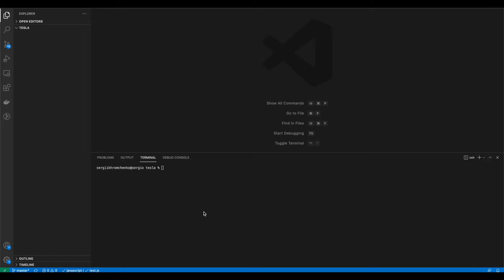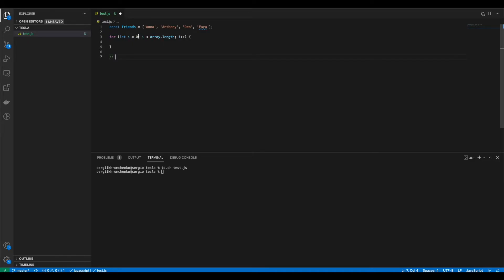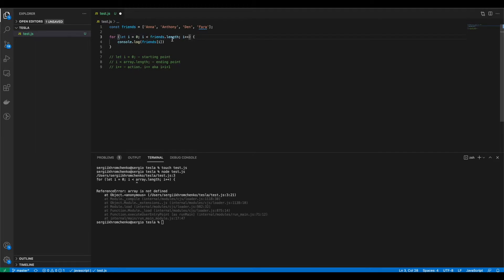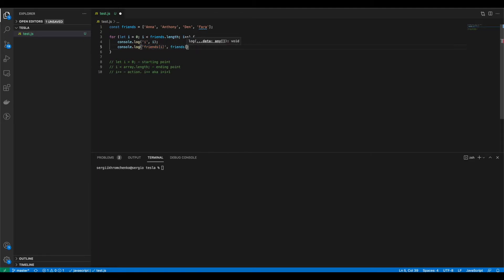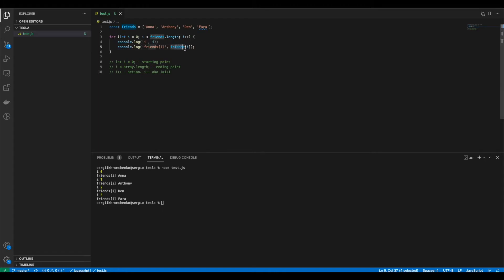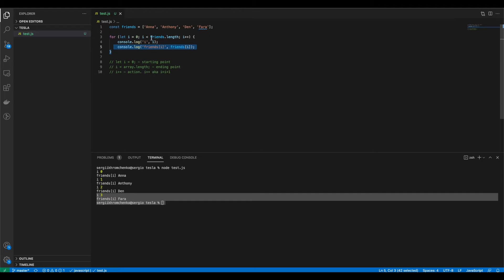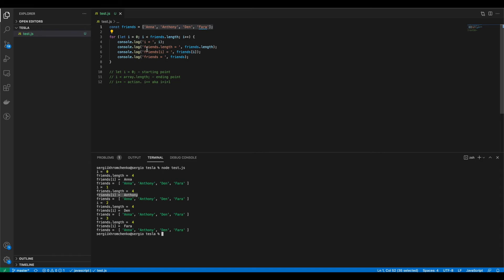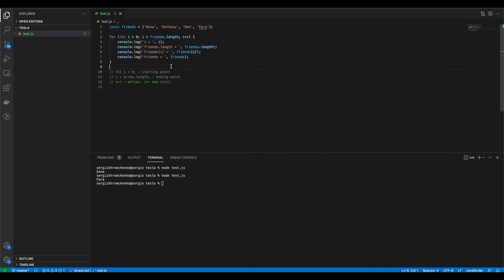JavaScript for Loop in simple words.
JavaScript
for - loops through a block of code a number of times

The for loop has the following syntax:
for (statement 1; statement 2; statement 3) {
  // code block to be executed

Statement 1 is executed (one time) before the execution of the code block.
Statement 2 defines the condition for executing the code block.
Statement 3 is executed (every time) after the code block has been executed.

Here are a few quick links to get in touch:
1. Software Quality Assurance Course - sign up for a free lesson
2. Learn more info about Manual Testing and Automation Testing